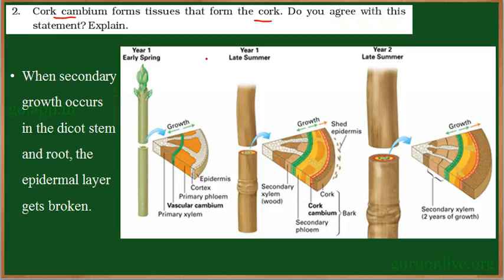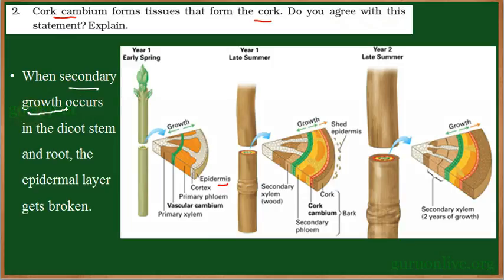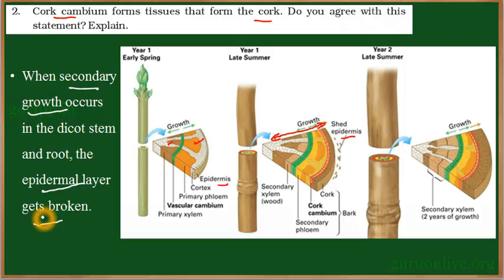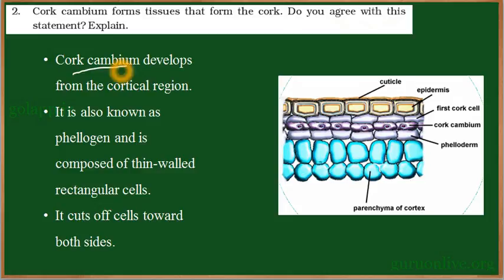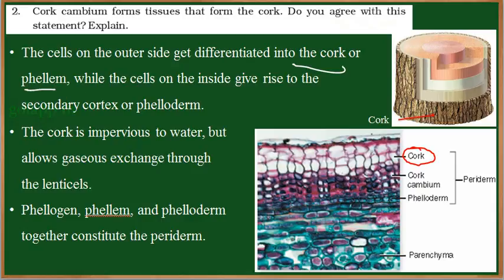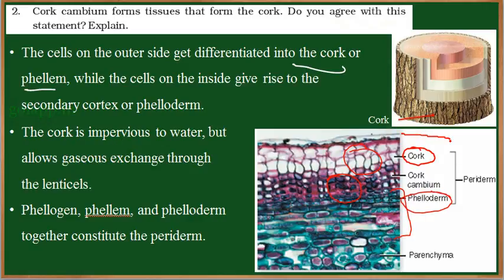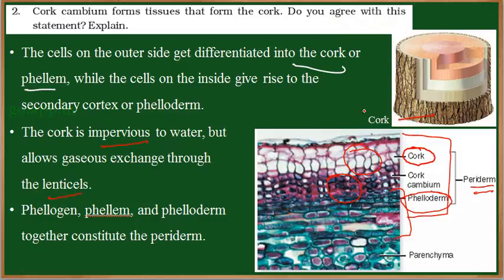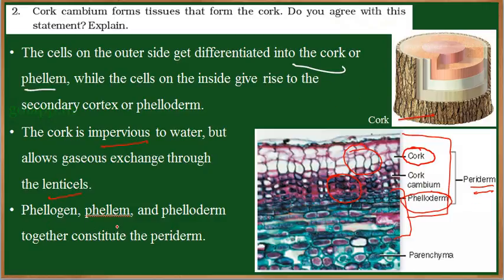NCERT/KARNATAKA 11 BIO 06 EXER 02 ENG